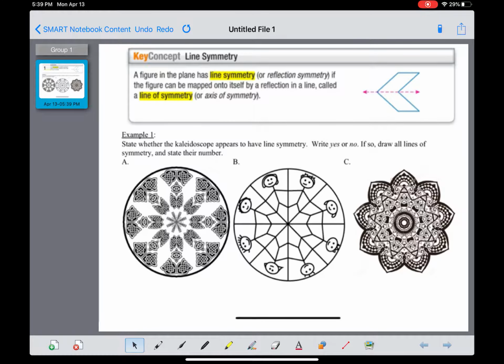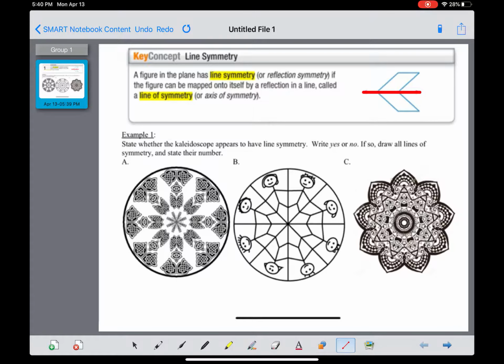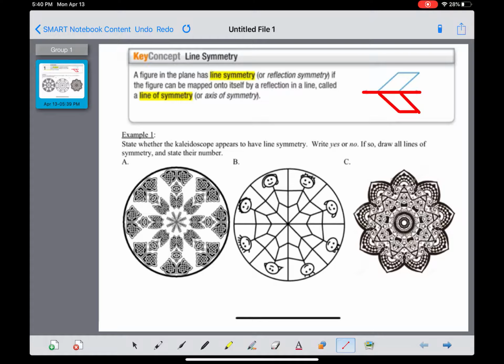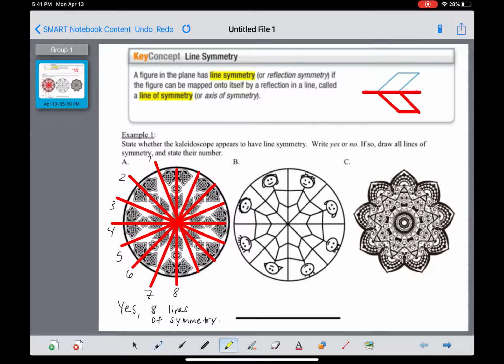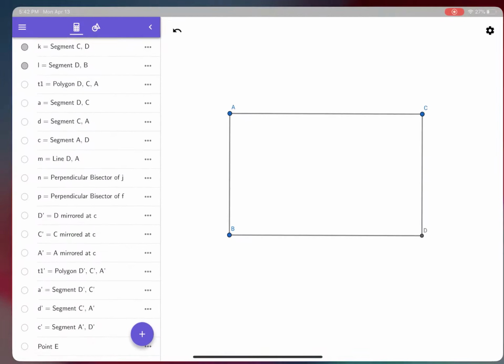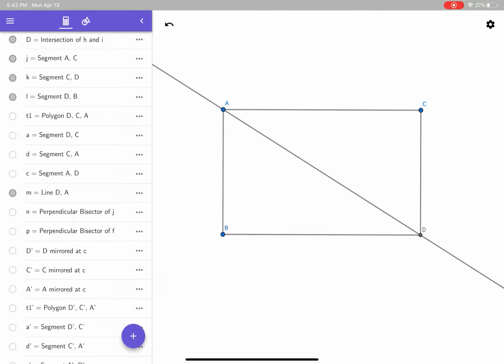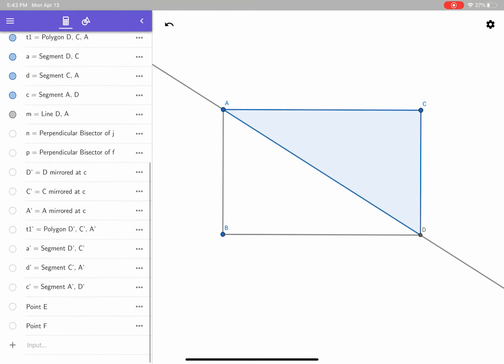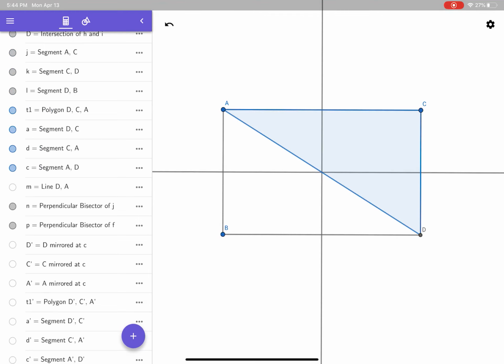April 14, 2020